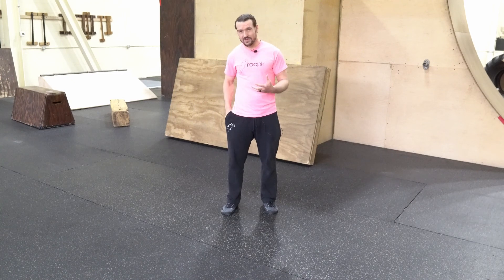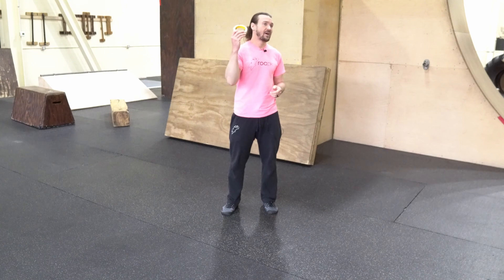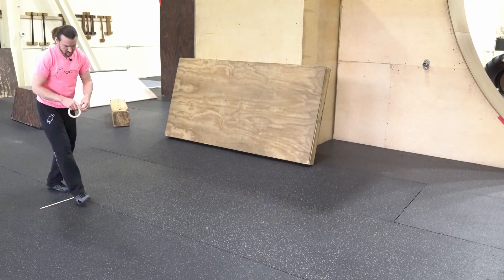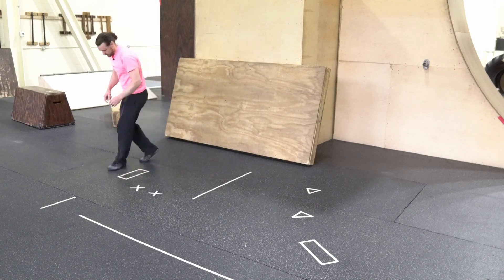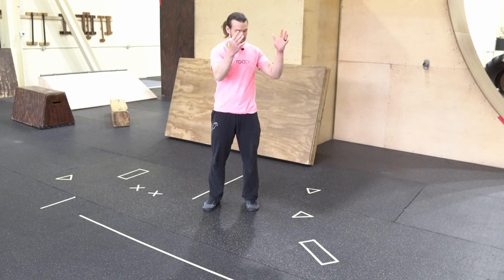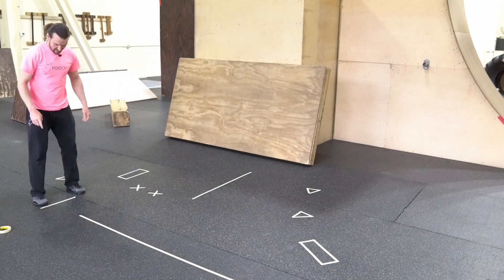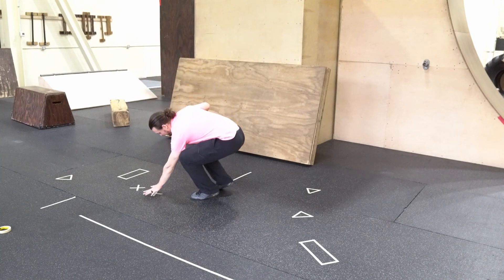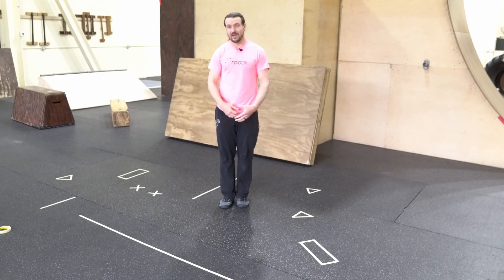How To: Tape Obstacle Course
Parents! Here's how you can create obstacle courses with tape in your home or backyard. Plus, ideas on shape and movement combos. Enjoy!

Want to find out more about us?